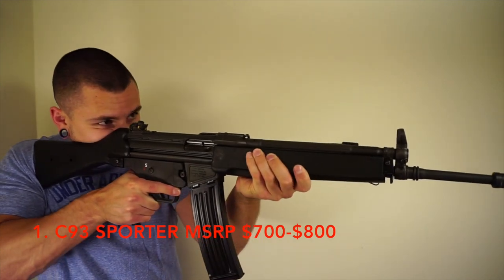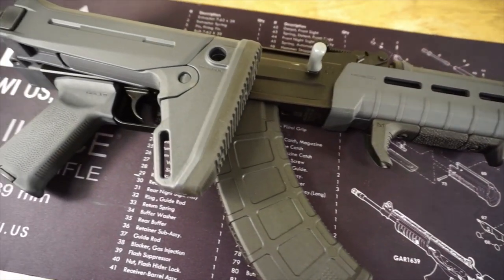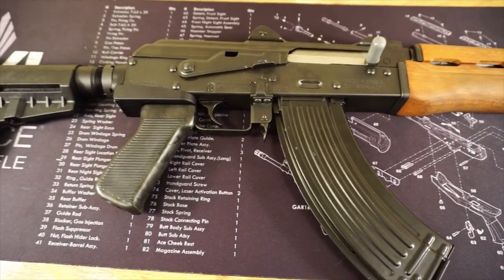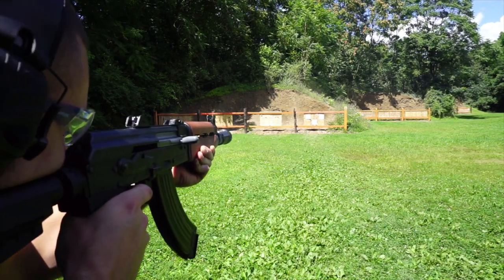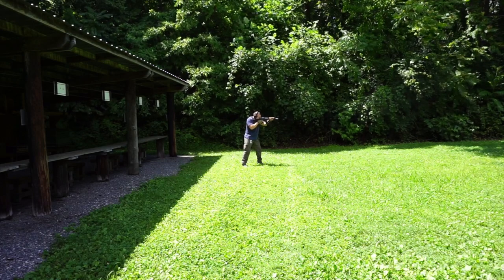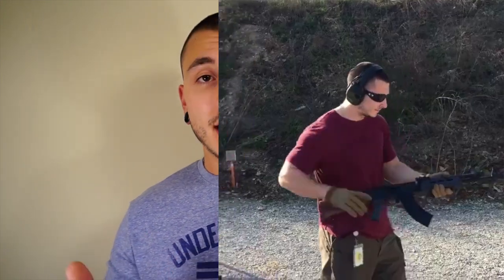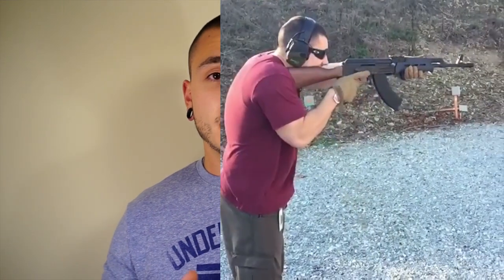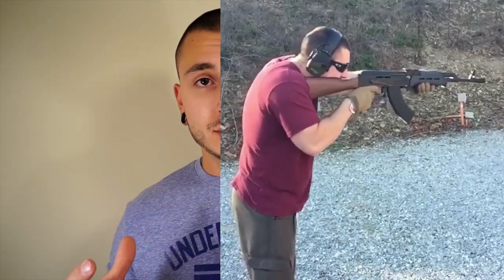CENTURY ARMS..Good or GARBAGE?!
The rifles and pistols that century currently puts out in my opinion are great watch the video for all the details!